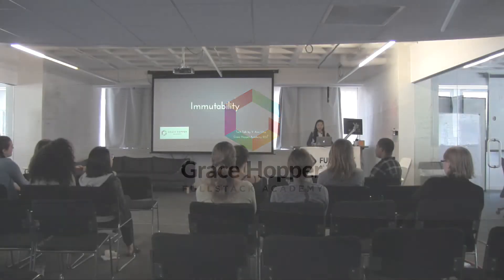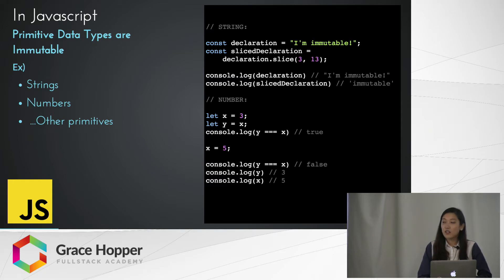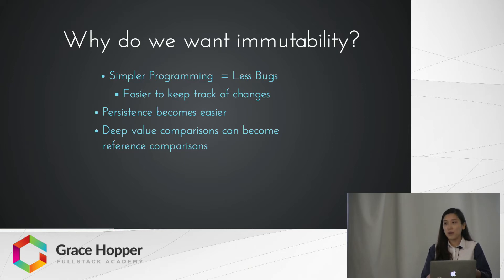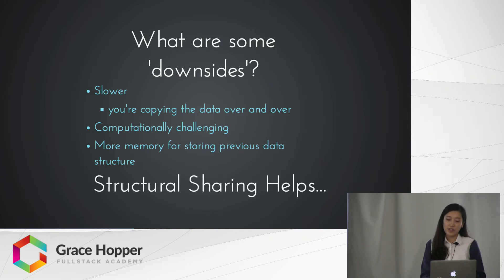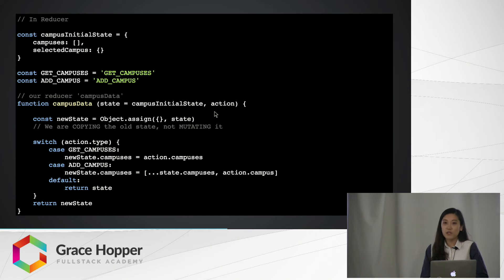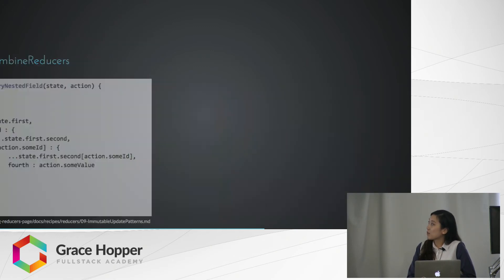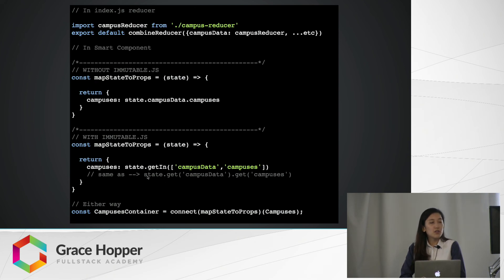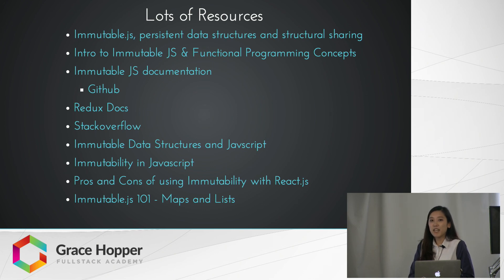Immutable.js Tutorial - How to Create Immutable Data Structures with Immutable.js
Immutable.js is a library built by Facebook to work with React that uses structural sharing. It can be used for creating collections of data that can’t be changed once created. In this Immutable.js Tutorial, we review the core principles behind immutability and summarize what structural sharing is, before diving into how to use Immutable.js.

Watch this video to learn:

- What is immutability and why is it important
- How React/Redux uses immutability
- How Immutable.js works